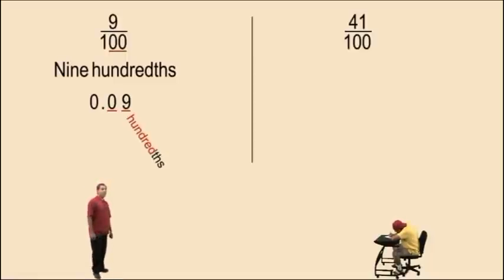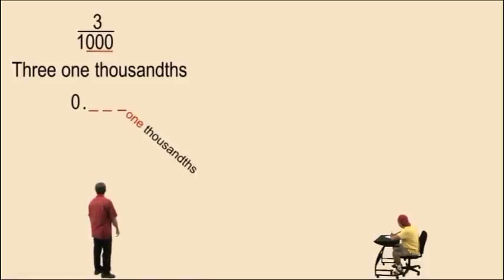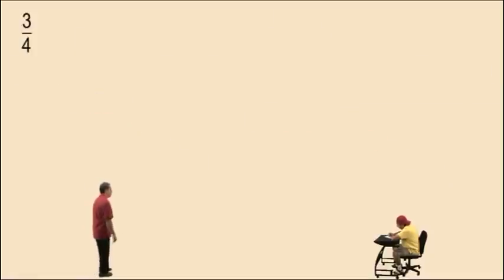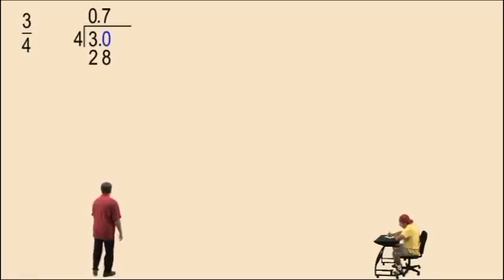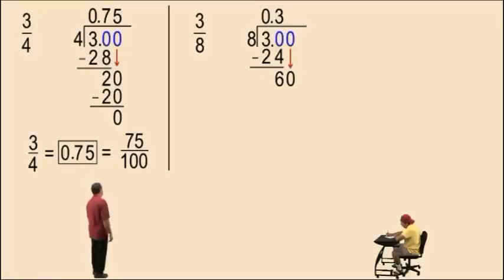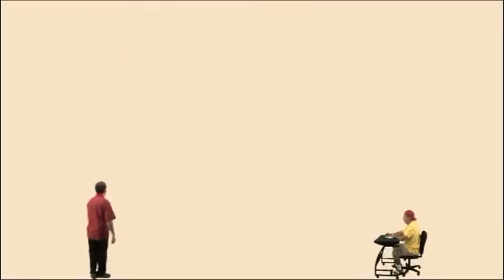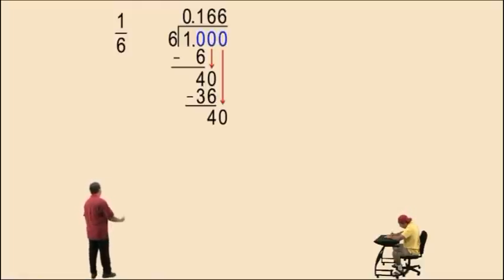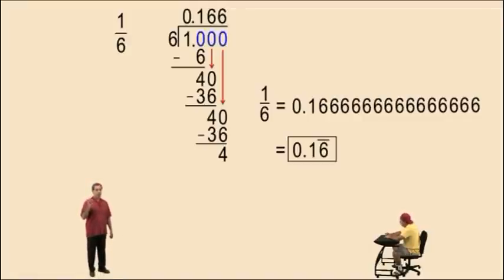Introduction to Decimals Part 2